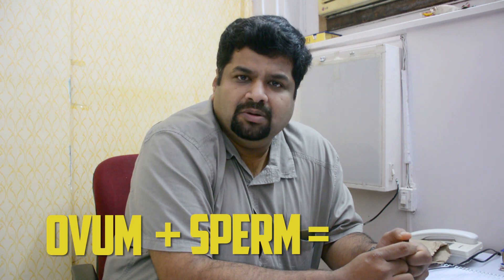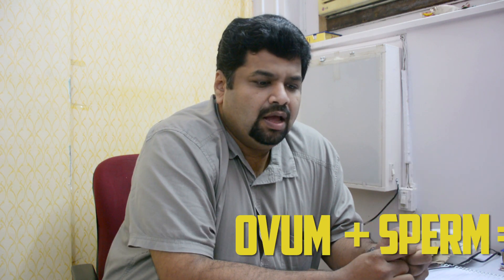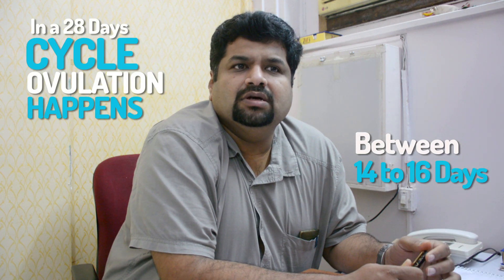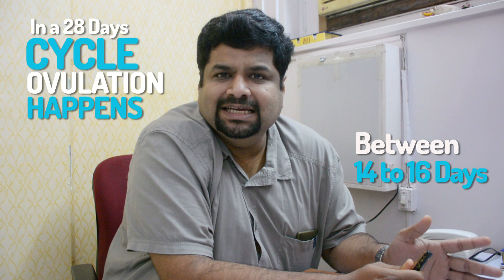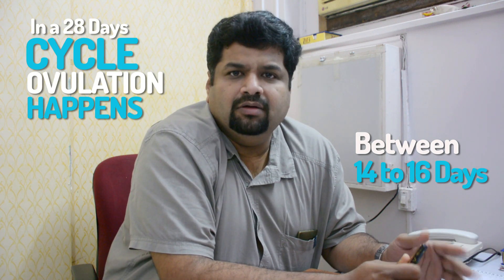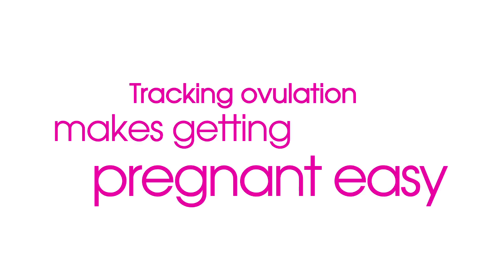i-know | Do you know what is Ovulation?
Do you know what ovulation is? No? When do women ovulate and why do they ovulate? How many days after the period is ovulation? This video talks about how most of the people don't know exactly what ovulation is and answers all the questions about Ovulation and Ovulating.